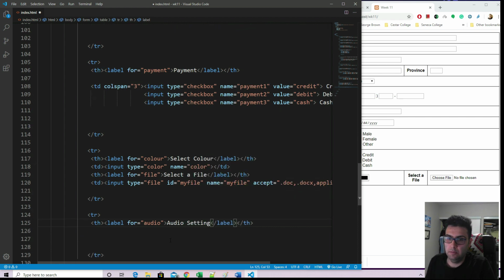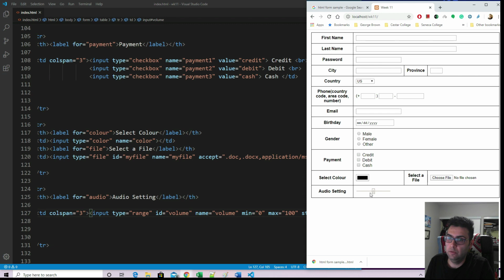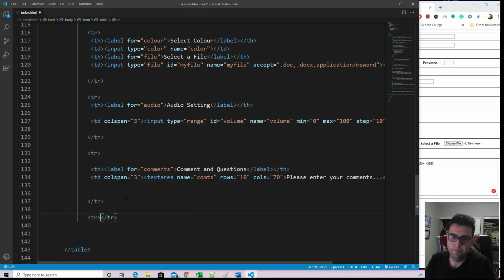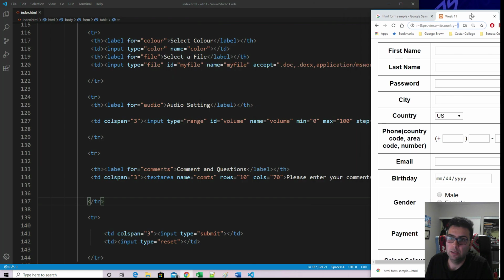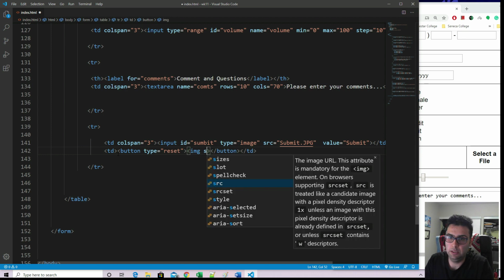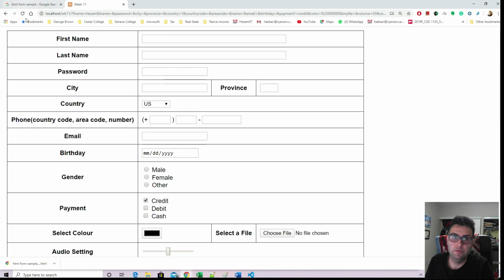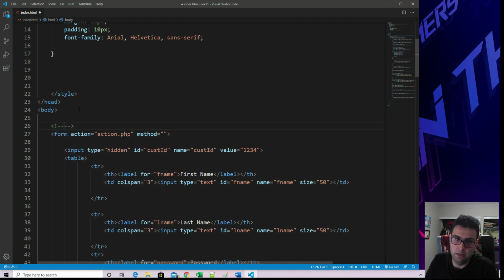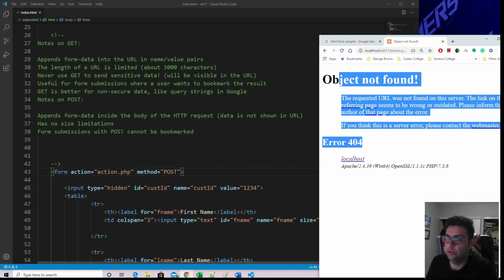HTML Form - Part four [image attribute, submit, reset button and inputs, textarea]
image attribute, submit, reset button and inputs, textarea